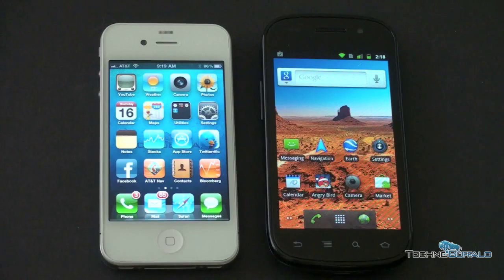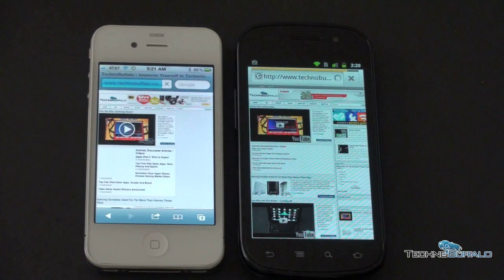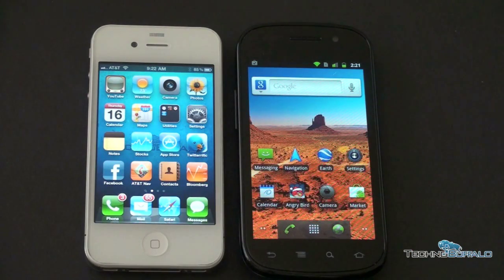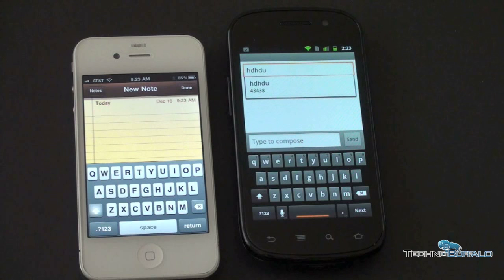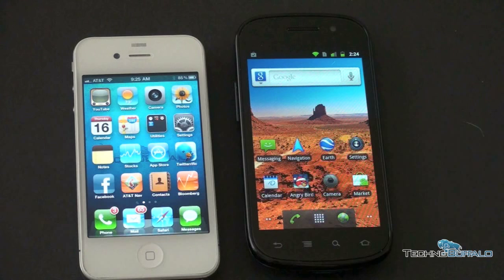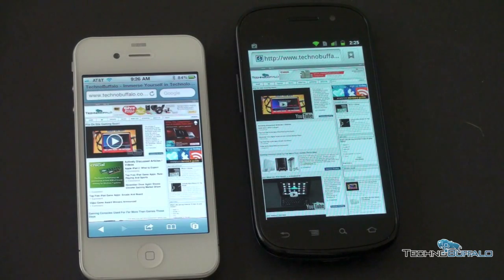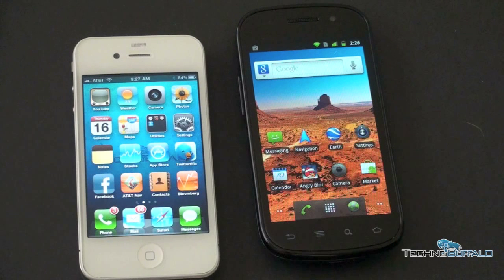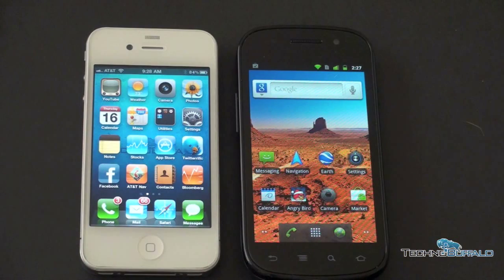iPhone 4 vs. Google Nexus S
iPhone 4 vs. Google Nexus S: Smartphone Smackdown!

Picking the right phone can be tricky.  you need to find the correct set of features that match your unique needs and wants.  Two of the devices you may be considering, the Apple iPhone 4, and the Google Nexus S are put head to head in a 5 round smackdown, with 1 clear winner.
The categories are:
1. Speed
2. Text Entry
3. Screen
4. Browser
5. Extras

Apple iPhone 4 Vs. Google Nexus S iOS vs Android